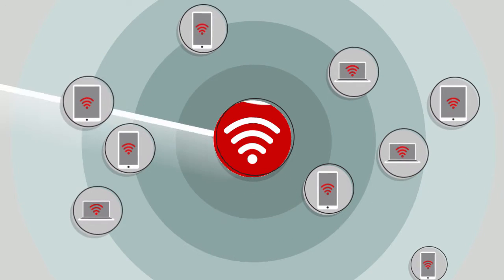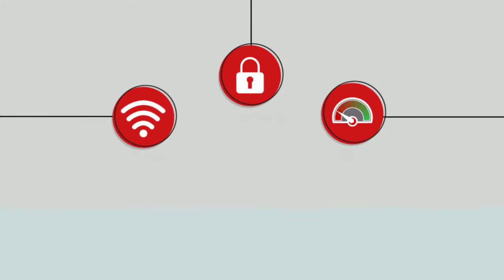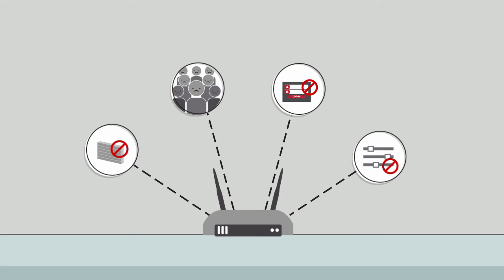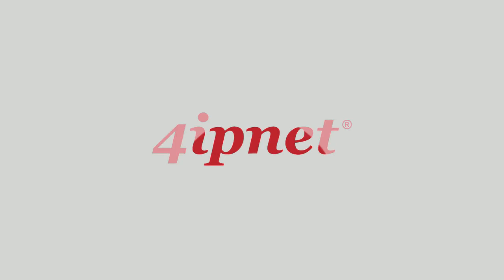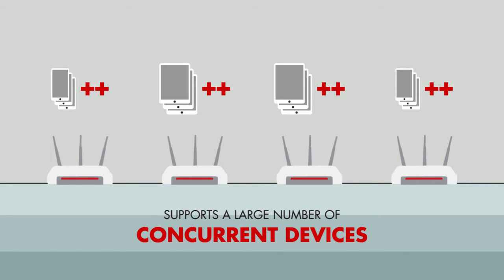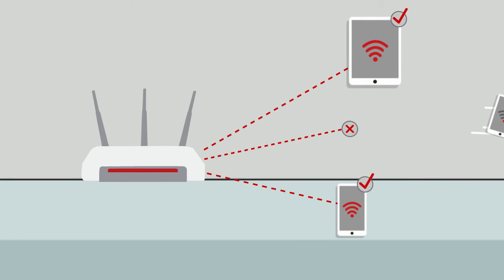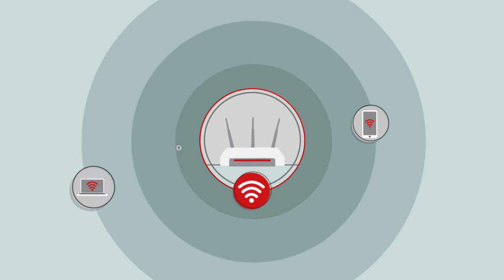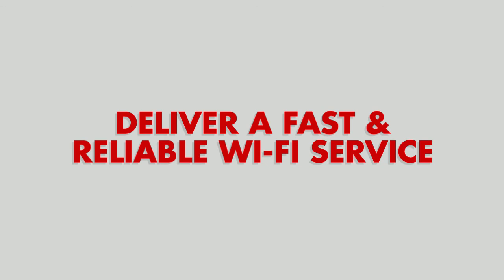4ipnet Wi-Fi Access Points: A Fast and Reliable Experience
Many low-cost Wi-Fi access points only contain basic functionality, and easily become congested and unreliable when more and more devices connect. 4ipnet access points have been tested to withstand the rigorous requirements of high-density environments, and support a much larger number of concurrent devices and throughput per device. The access points can react to devices with poor connectivity through a set of pre-defined thresholds, and contain advanced features such as dynamic interference detection and built-in layer 2 firewall to increase overall performance. With 4ipnet, you can easily satisfy a large number of simultaneous Wi-Fi users without having to worry about the network becoming slow or unusable.